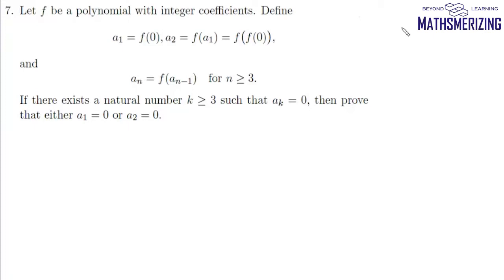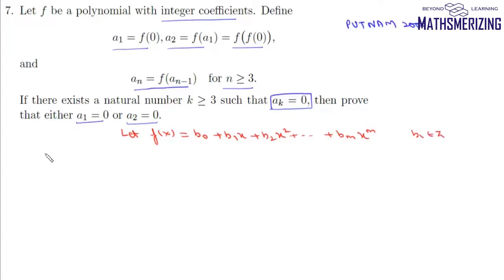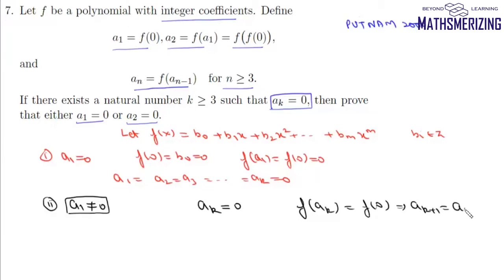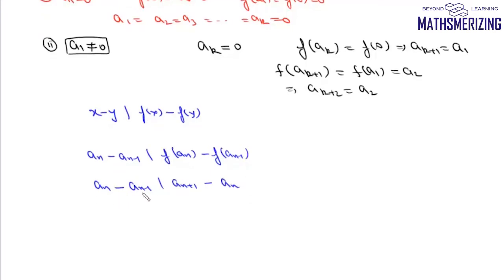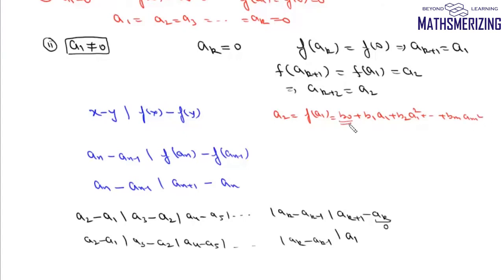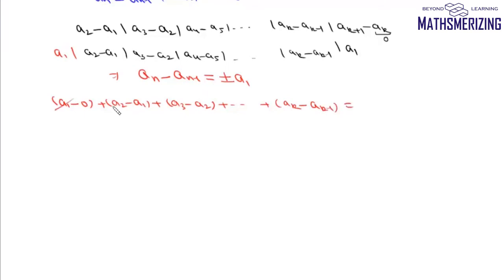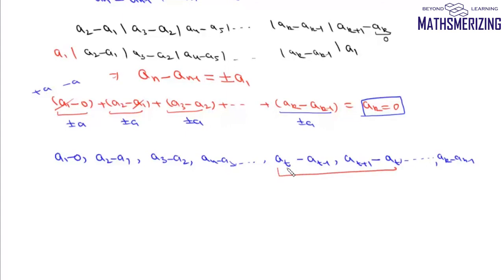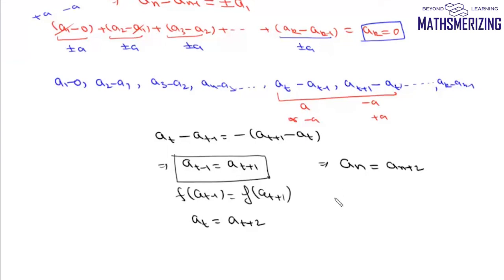Putnam 2000 A6 B. Stat UGB 2019 Q7: If a1=f(0), an=f(an-1) and for some k ak=0 prove a1 or a2 is 0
B. Stat/B. Math UGB 2019 Q7:  Putnam 2000 if a1=f(0), an=f(an-1) and for some k ak=0 prove a1 or a2 is 0 🎯 Start your JEE Advanced Maths journey: